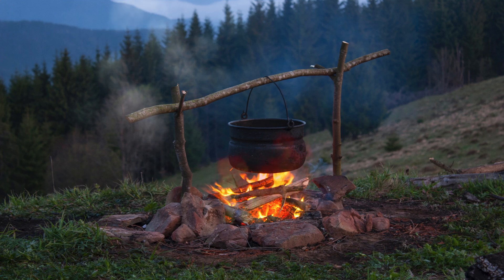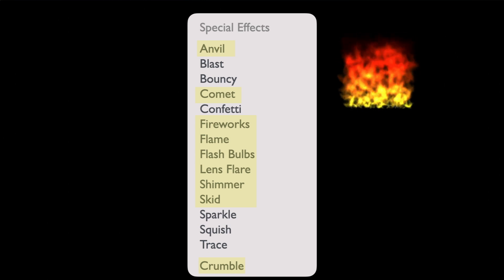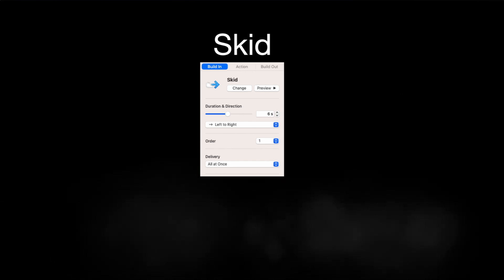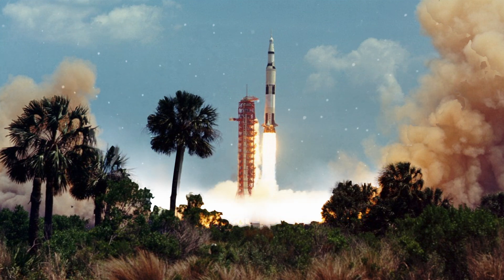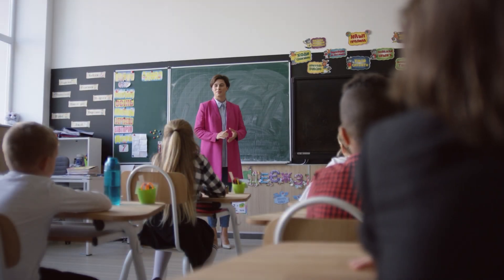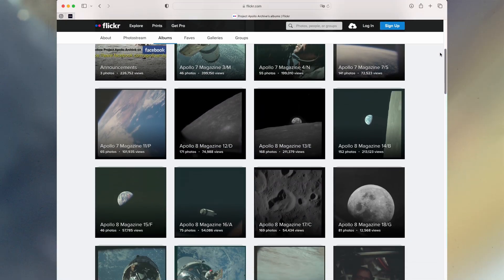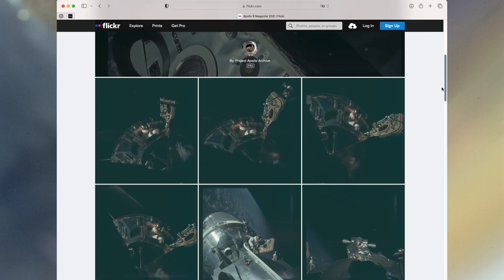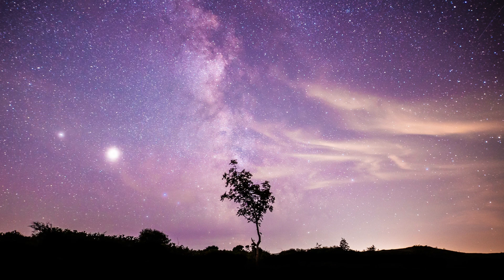How to Transform Still Images into Cinematic Motion Graphics in Apple Keynote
Animate still Images like a pro in Apple Keynote with these hidden effects. In Keynote, you can add special effects to animations to create special effects, but most people do not realize that you can use the special effects on their own to create subtle yet engaging cinematic motion graphics, creating a slide that is in somewhere in between a still image and video. Here I show you how to do it and give you a several examples. The effects are not really secret or hidden, but almost no one knows that you can keep the special effects even if the object that you animate remains invisible.